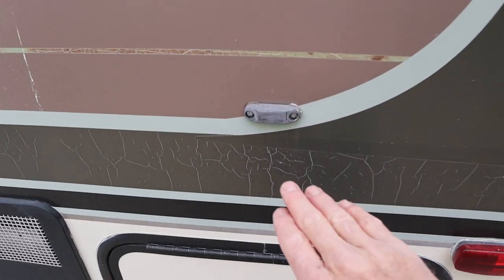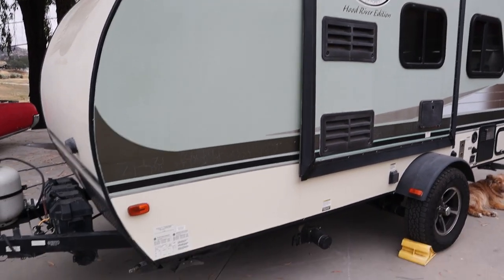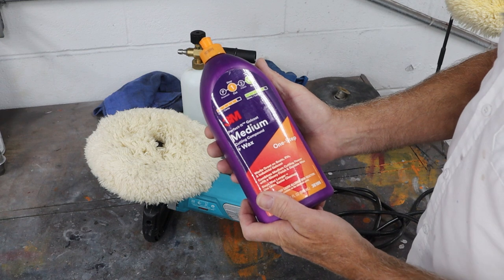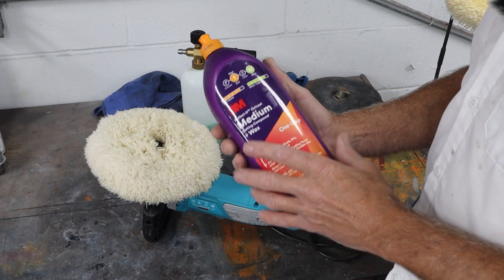RV Polishing How To - Bringing a Tear Drop Trailer Back to Life with 3M Perfect-It Gelcoat Polish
Today we tackle an Rpod Fiberglass Tear Drop Trailer that is faded and chalky. I will show you Tips and Tricks as well as the Materials and Equipment you will need to do the job efficiently. We will be using a wool pad, a good orbital polisher and elbow grease to make this trailer look like new again.